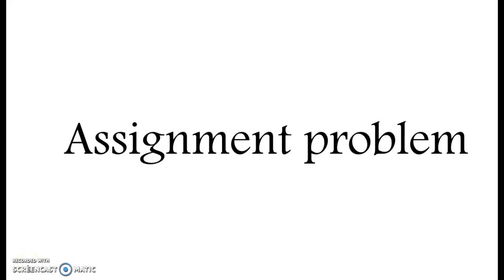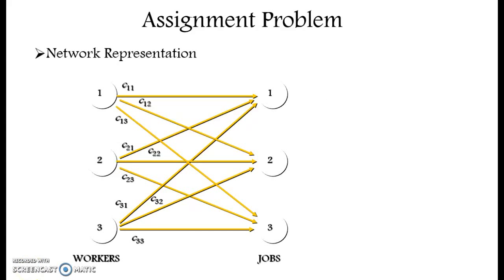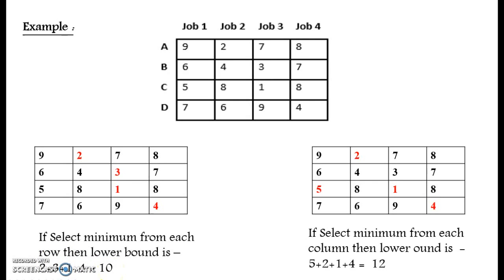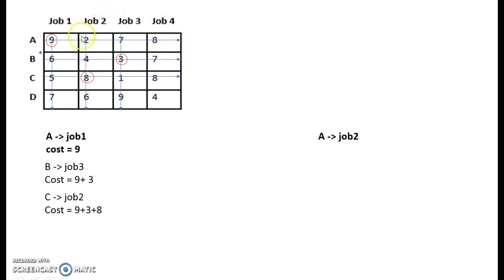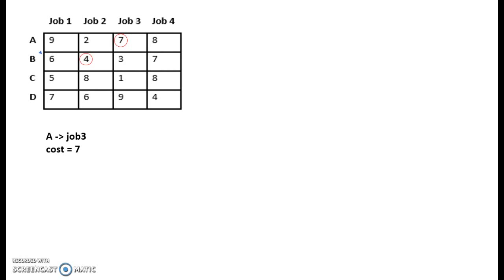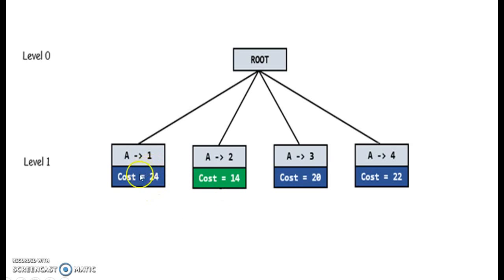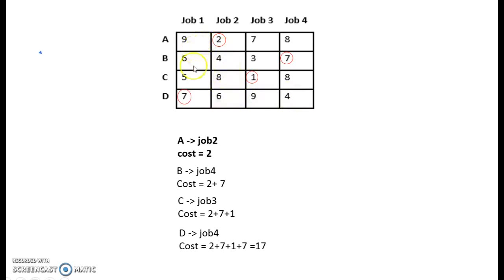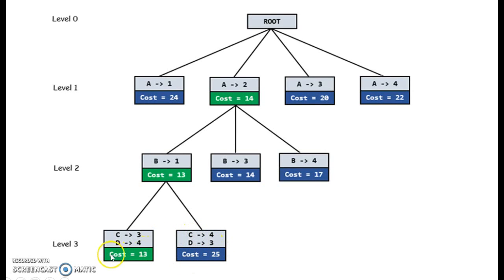Assignment problem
Job assignment problem using branch and bound technique